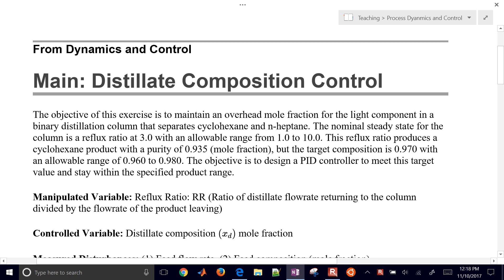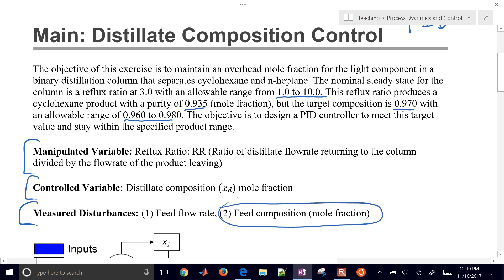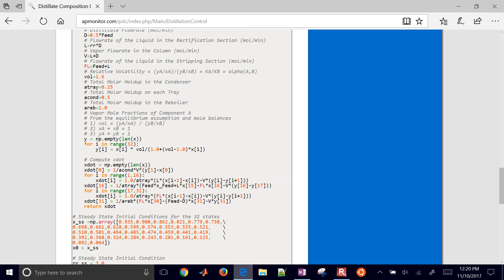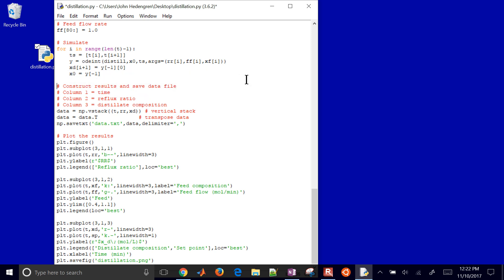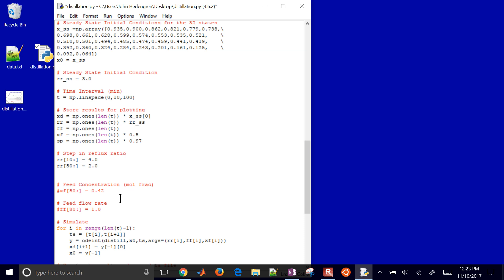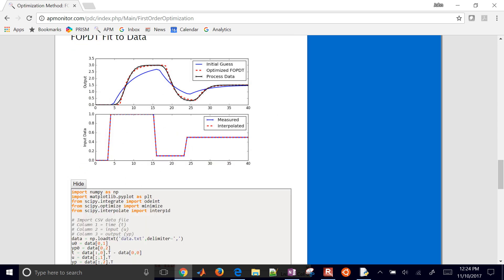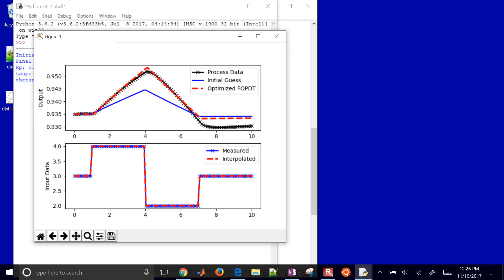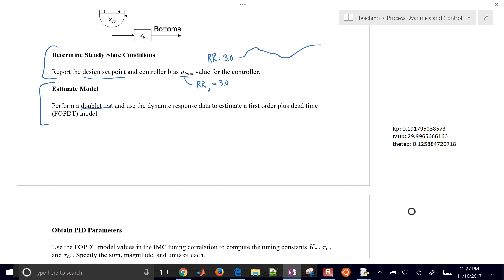Distillation PID Control in Python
The objective of this exercise is to control the distillate composition by adjusting the overhead reflux ratio. The target set point is 0.970 mole fraction and there is also a feed composition disturbance that the controller attempts to reject.